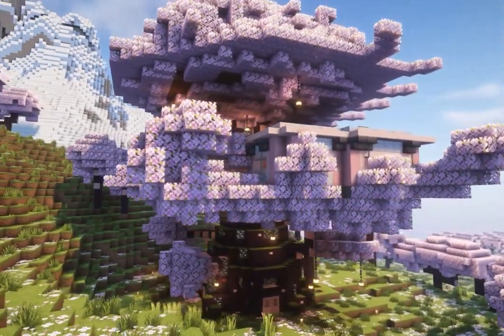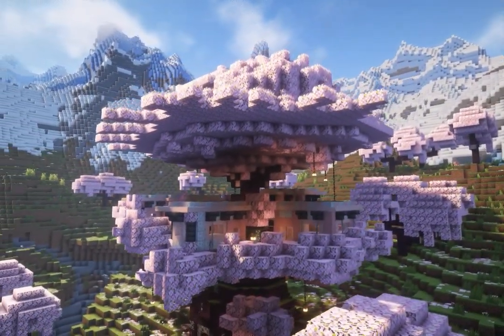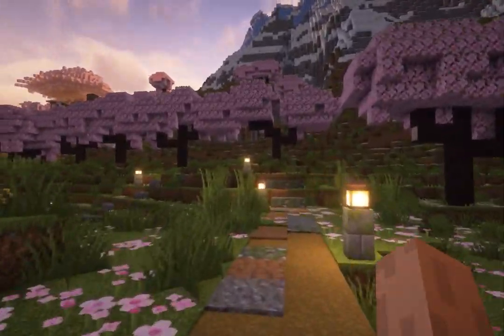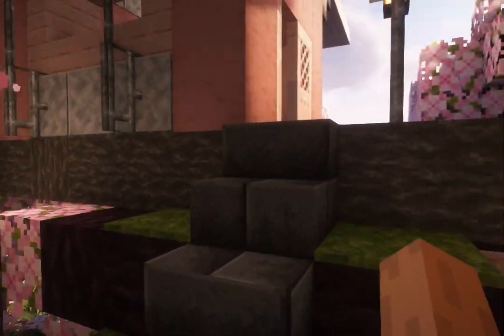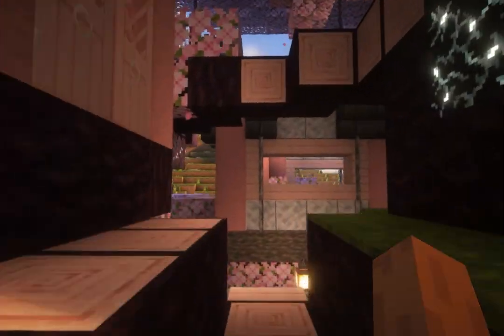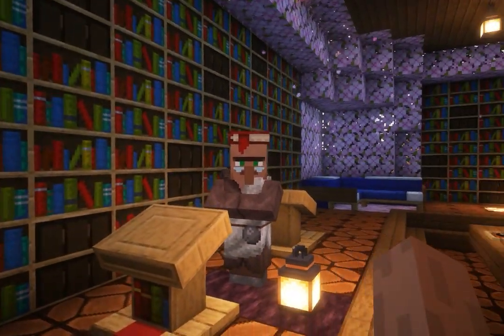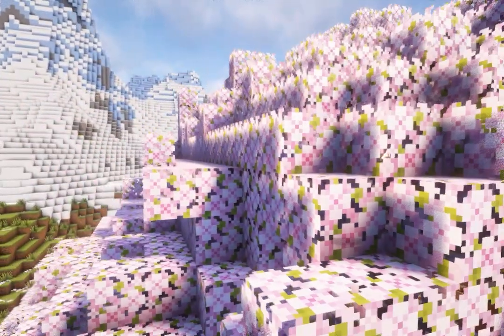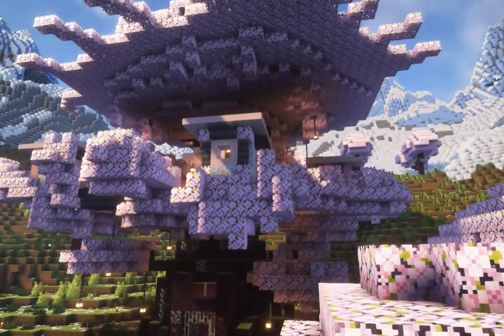Sakura Vista Showcase: Arboreal Cherry Library Tour - Minecraft Creative Build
Embark on a visual feast in Sakura Vista as we unveil the spectacular Arboreal Cherry Library in this Minecraft Creative Build tour. Join us as we transcend into creative mode to achieve loftier goals and bring to life a magnificent structure that adds grandeur to Sakura Vista.

Kaykot takes on the challenge of something much bigger that breathes life into our vision. The inspiration behind this endeavor was the desire for librarians for trading, taken to a new level.

Discover why Sakura Vista is an extraordinary seed, offering unique opportunities for builds like the Arboreal Cherry Library. This tour is not just about the structure; it's an exploration of creativity, architecture, and the seamless blend of nature and imagination.

Immerse yourself in the unique charm of this Minecraft seed and witness the magic that unfolds in each carefully crafted structure.